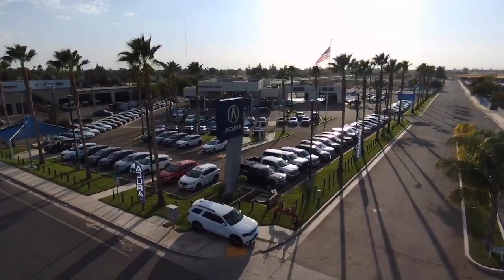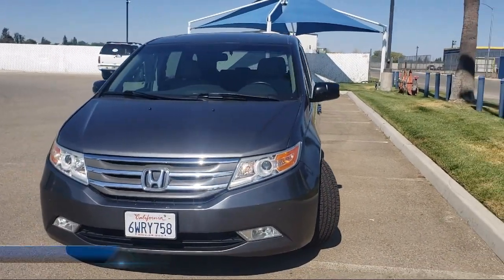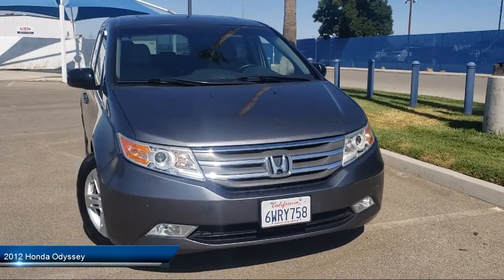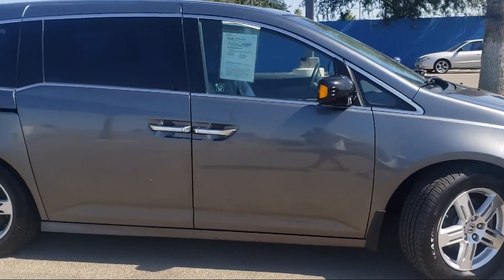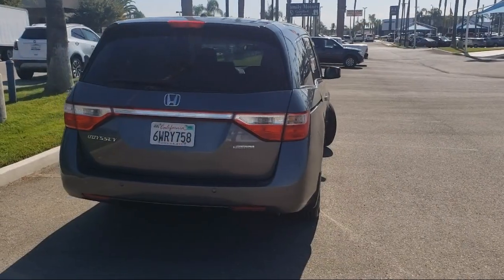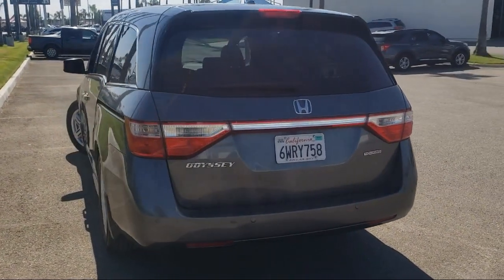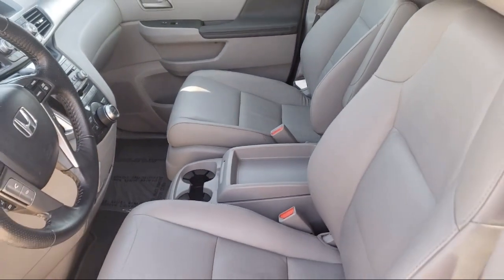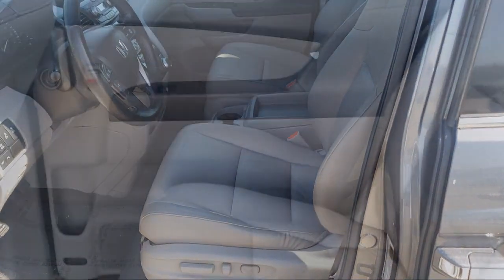2012 Honda Odyssey Bakersfield Delano Visalia Valencia Fresno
2012 Honda Odyssey Stock Number: 14927 Vin:5FNRL5H98CB109794.

Bakersfield Acura
4625 Wible Rd